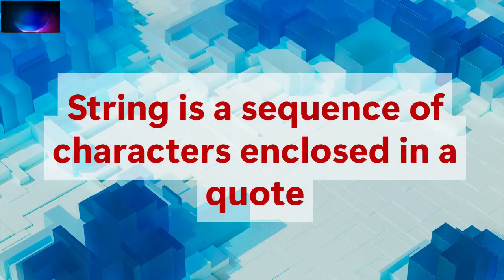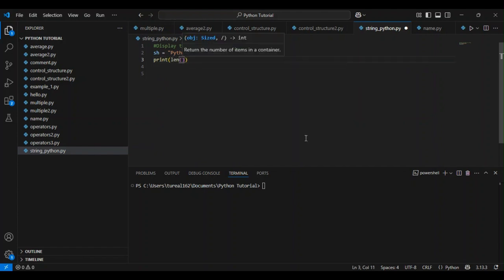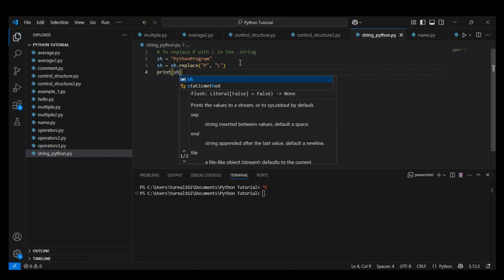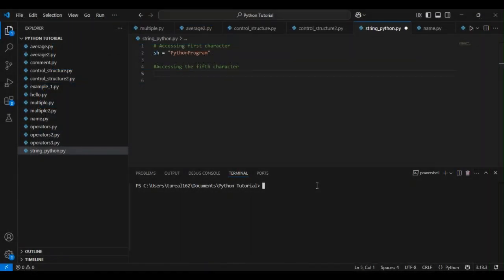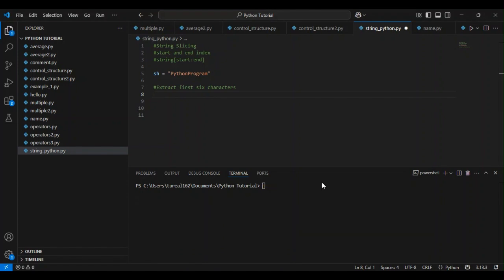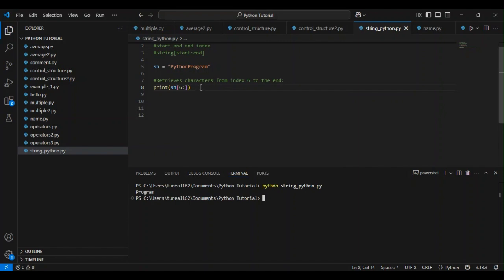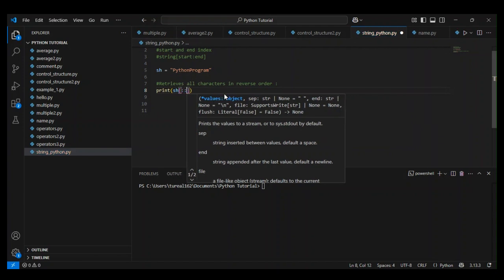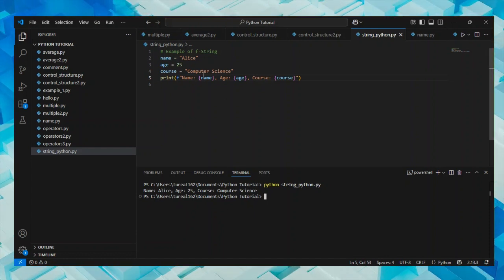#7 Python Strings Explained for Beginners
It explains details about string and how it can be used in python programs
For Reference